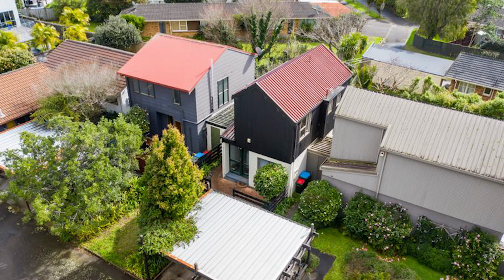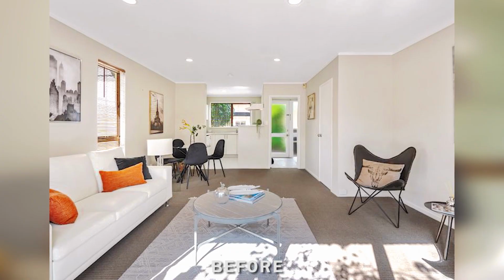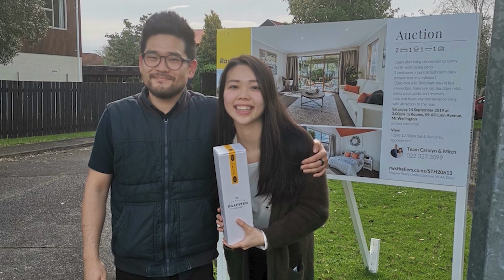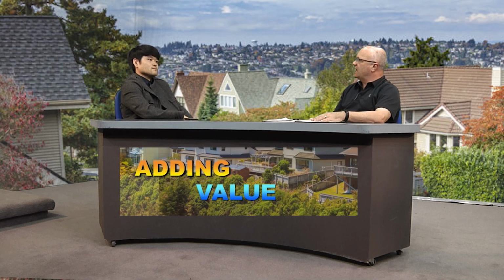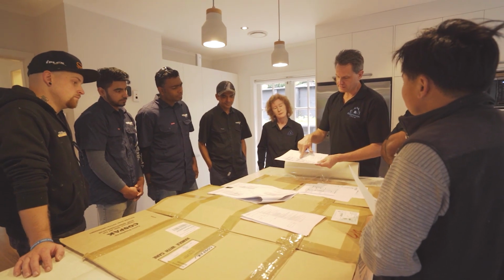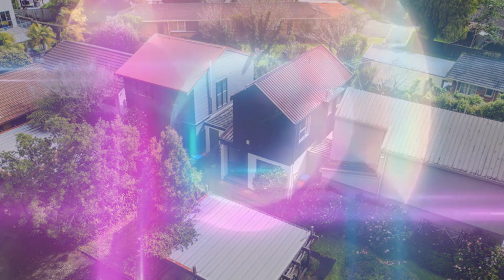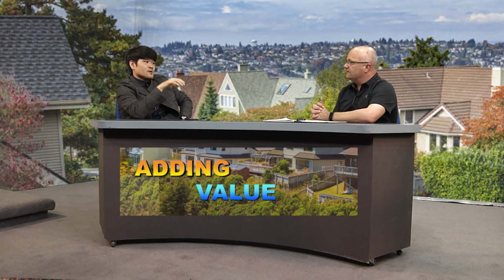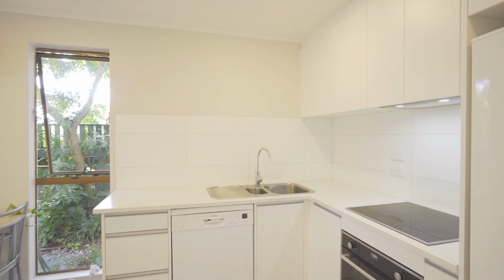ADDING VALUE EPISODE 8 ALEX LEE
Adding Value is a weekly television show on Sky Channel 83 Face TV.

Sell 'as is' or renovate to add value? That's what our property chat show 'Adding Value' is all about! In this episode James Goren from The Renovation Team Ltd discusses Alex Lee's first home buyer journey with host Dayle Barnes from Auction Outcomes, and the challenges of working to a budget and a plan! Ross Bell from Future Outcomes discusses how he redeveloped the plans of the property to take it from 2 bedrooms to 3 to increase the property value.  Did it work? Watch the episode to find out for yourself!